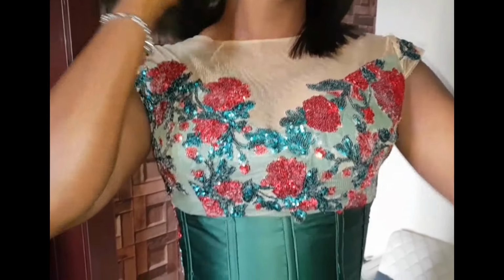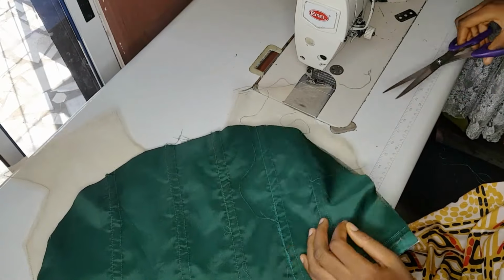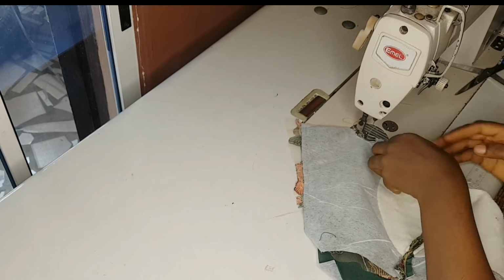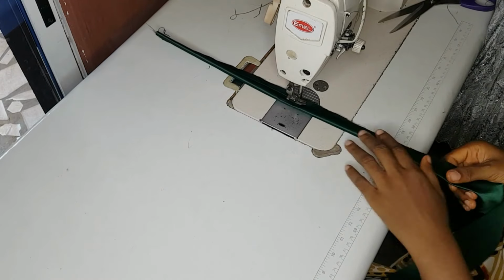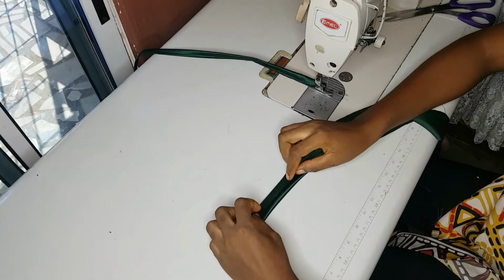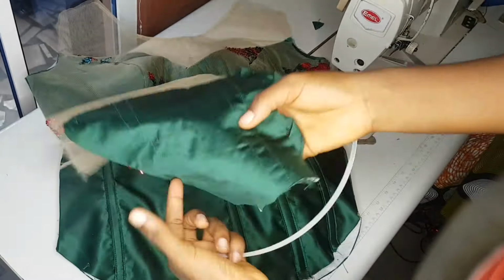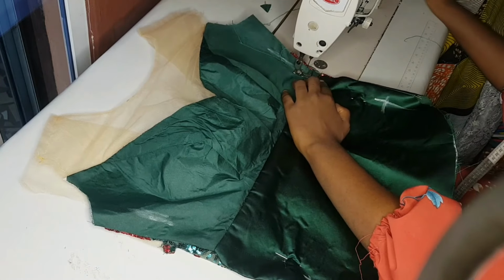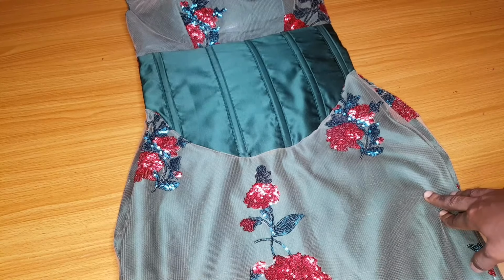PART 2: How to sew a skin illusion bustier with an under bust corset and bra cup